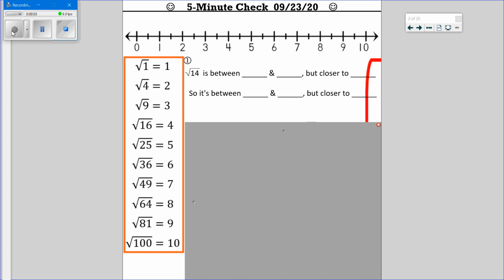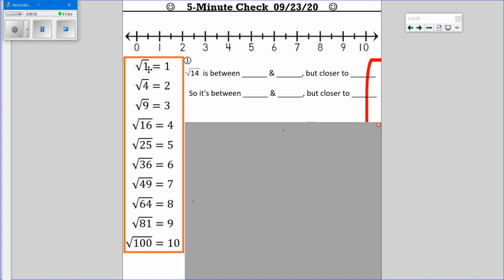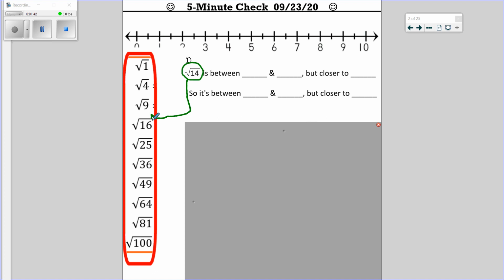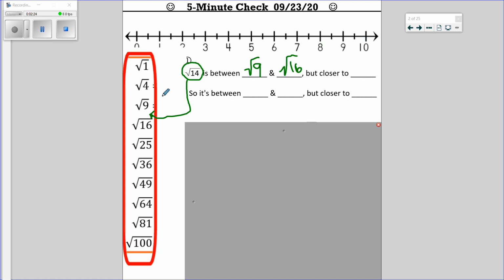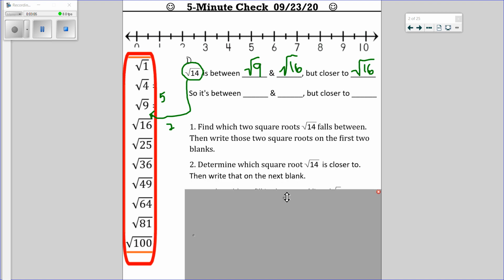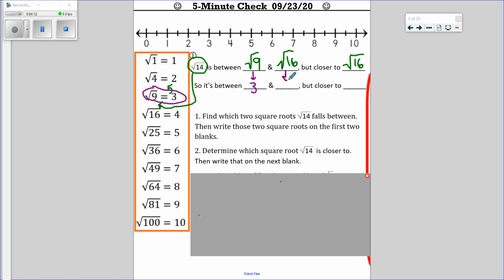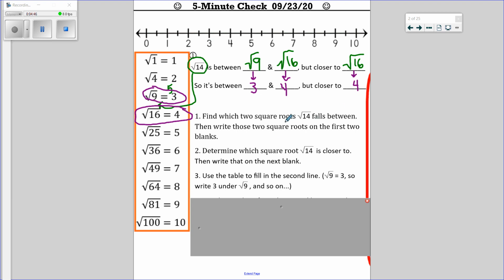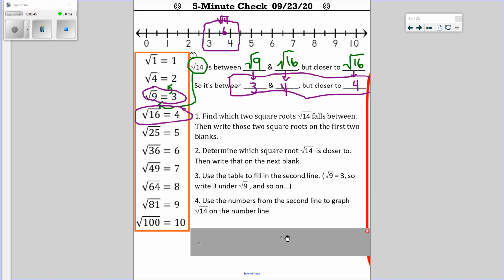Estimating Square Roots